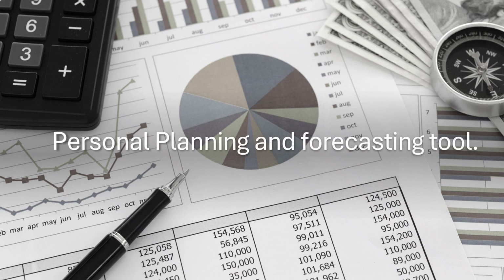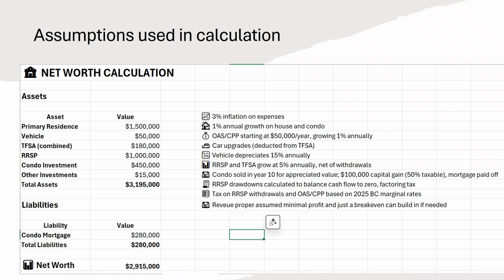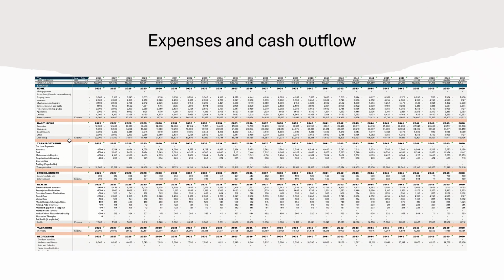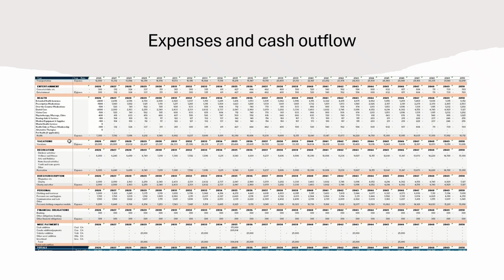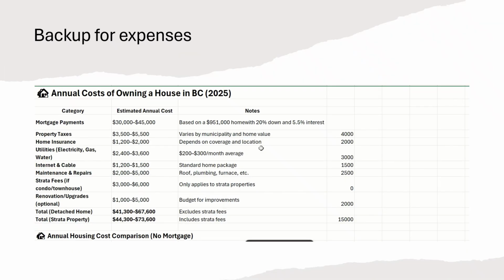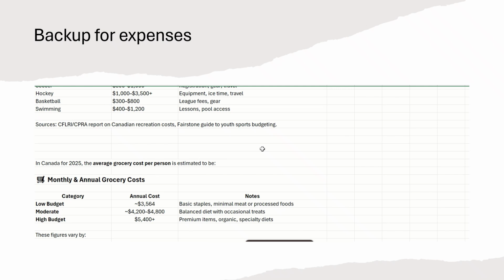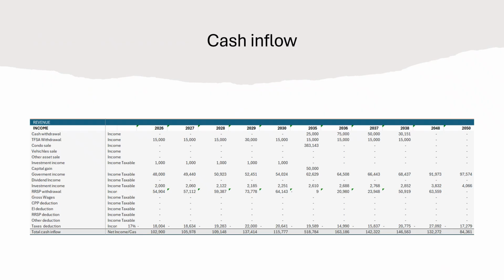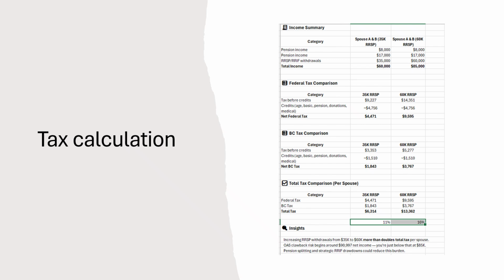EE Compass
Human resource management systems, concepts, policies, procedures, videos and apps